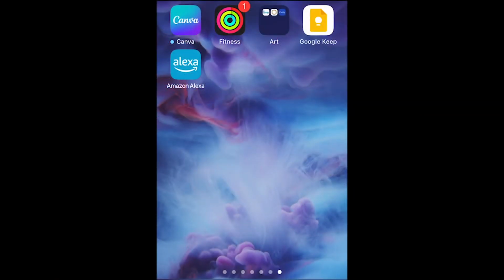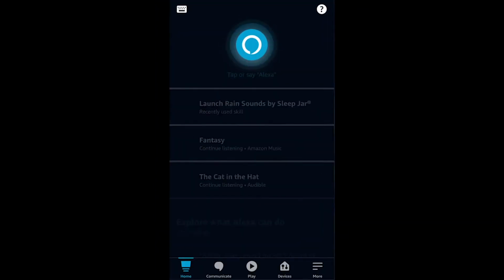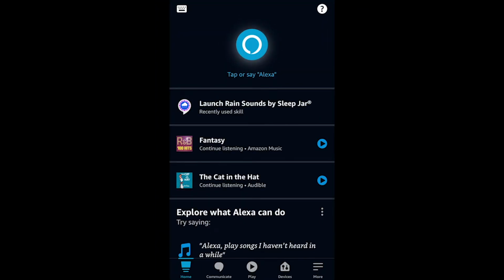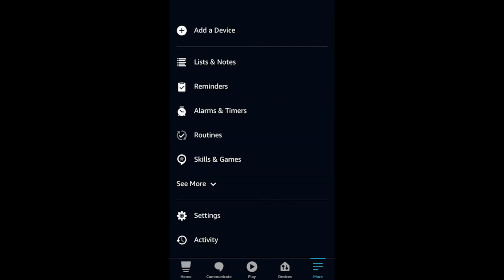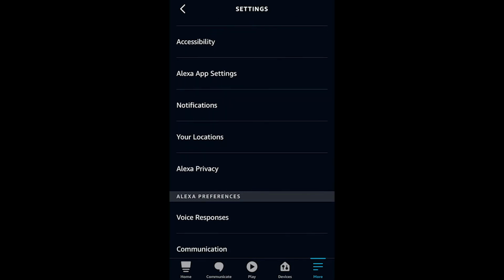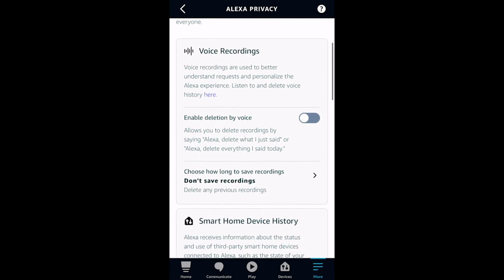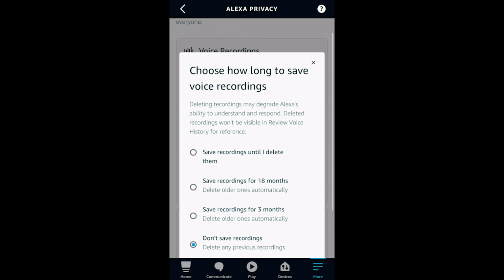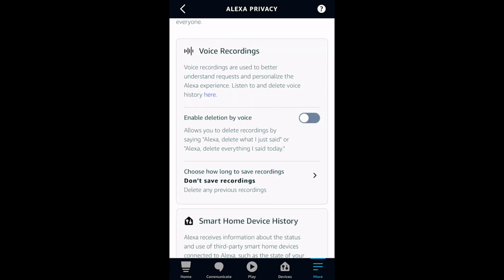How To Adjust Alexa Recording Settings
Learn how to use the Amazon Alexa app to stop your device from saving voice recordings.